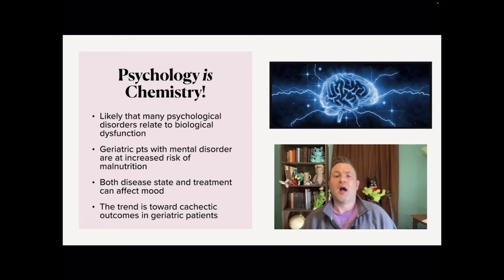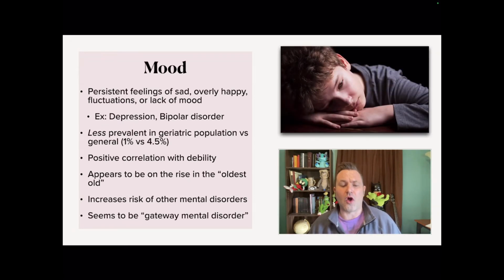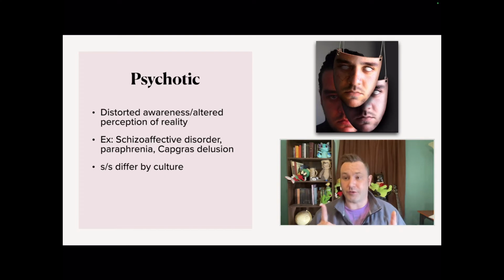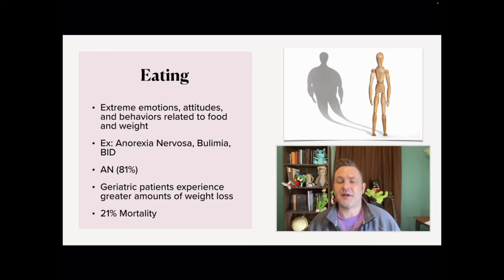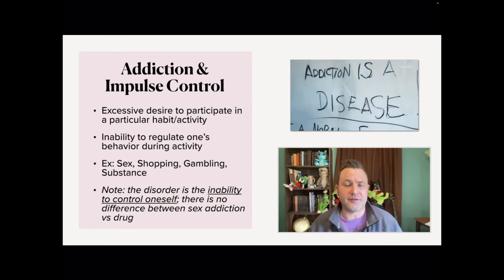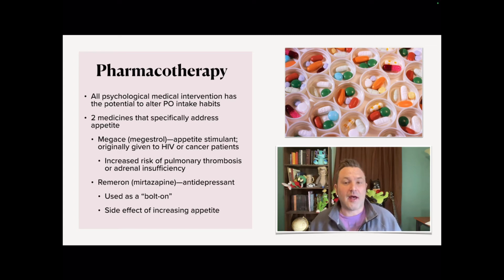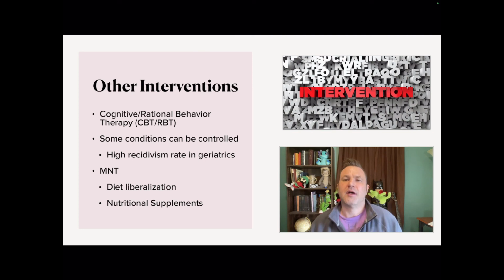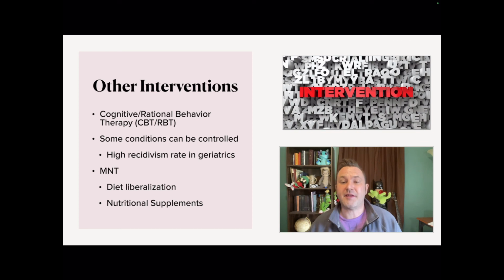NS 5344 Psychological Disorders